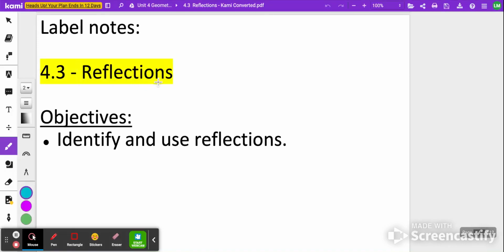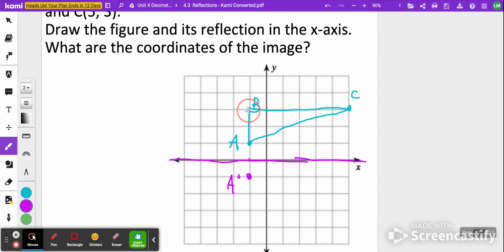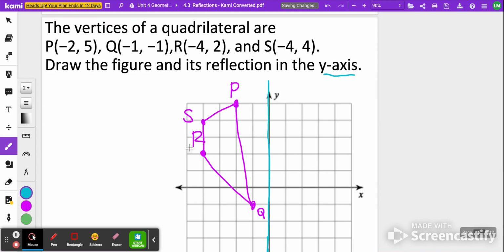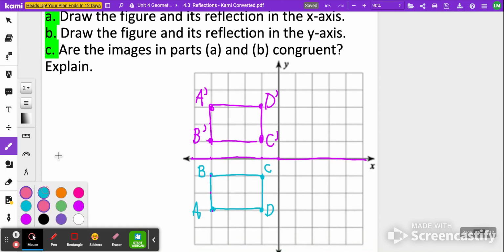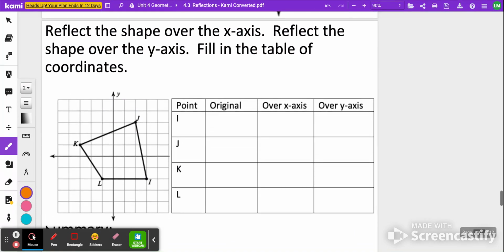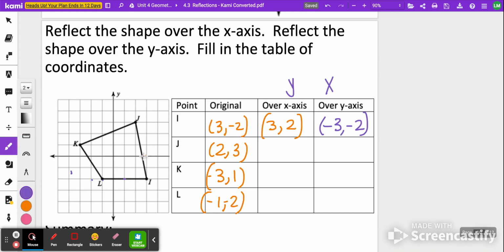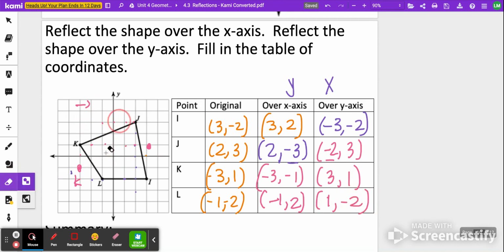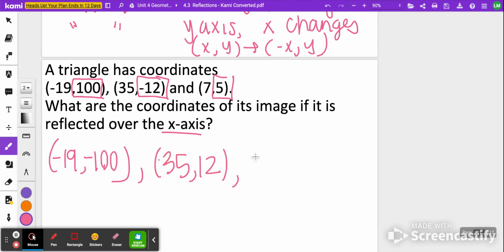4.3 Reflections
Big Ideas Math Common Core Curriculum
How to reflect figures over the x and y axis - what happens to the coordinates when that happens?
How can I perform reflections without graphing?